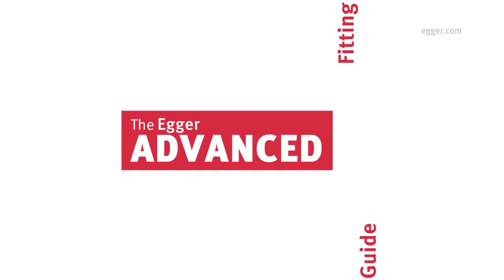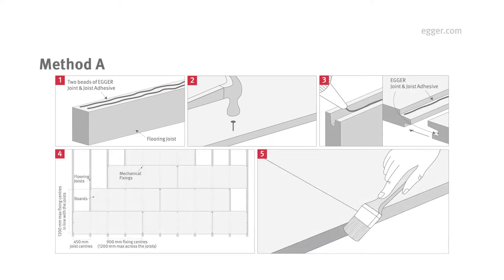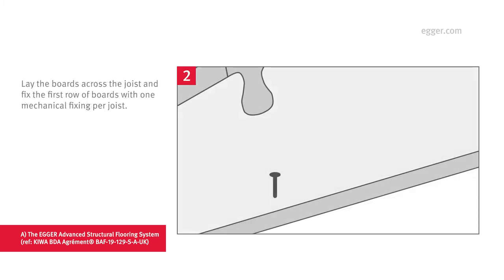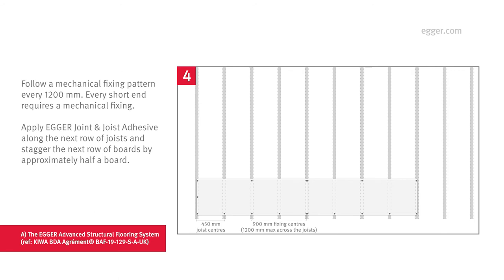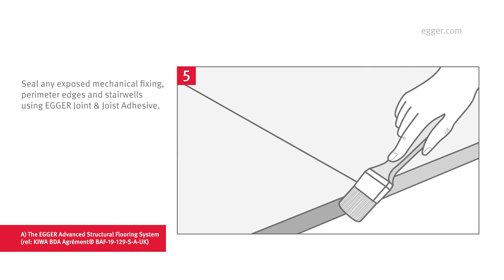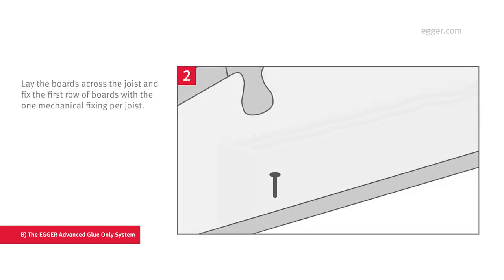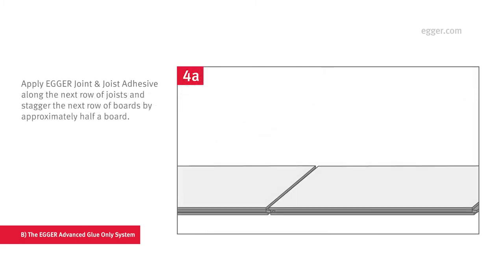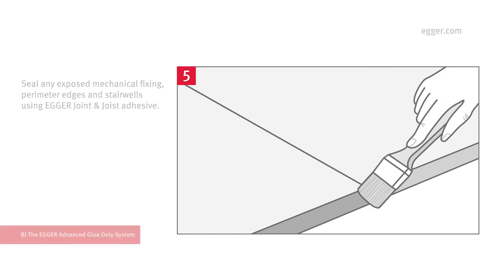EGGER Advanced Fitting Guide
Our two simple methods for fitting EGGER Structural Floor Boards in an easy to follow format.

Method A - The EGGER Advanced Structural Flooring System (ref: KIWA BDA Agrement BAF-19-129-S-A-UK)

Method B - The EGGER Advanced Glue Only System.

When fitted following one of our recommended fitting methods using EGGER Joint & Joist Adhesive, and mechanical fixings if required, EGGER Protect boards are covered by the EGGER Advanced Lifetime Guarantee.

Simply fit your boards using EGGER Joint & Joist Adhesive and one of our two recommended methods of installation, depending upon the project requirements, and benefit from our unique Lifetime Guarantee.